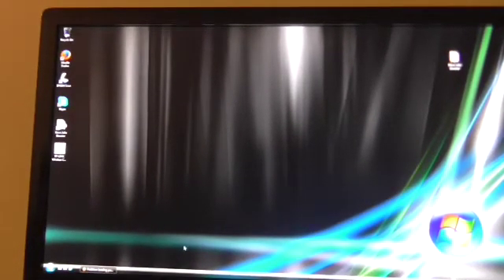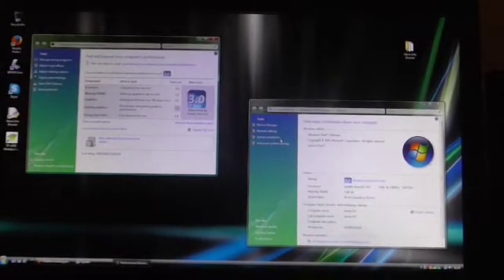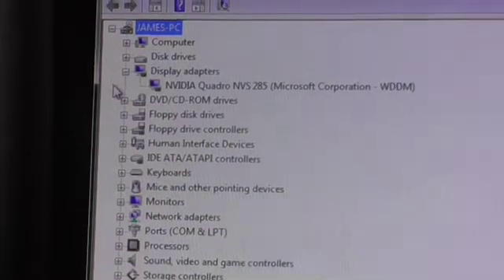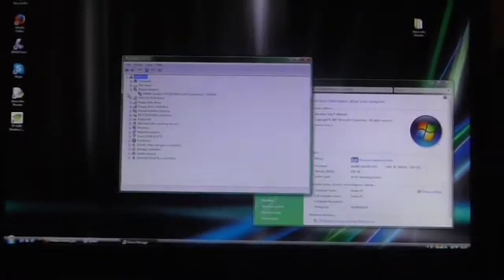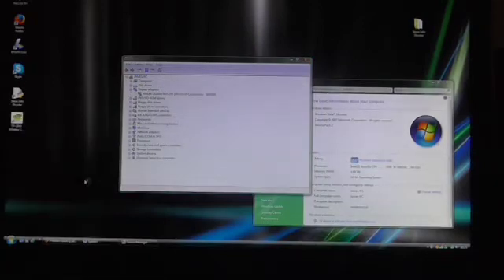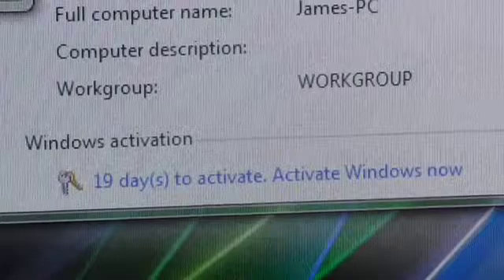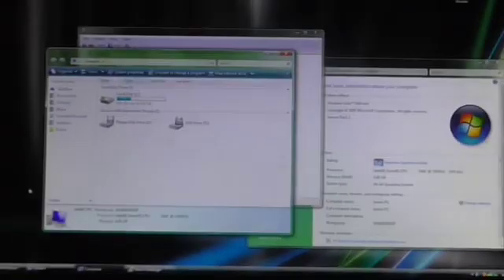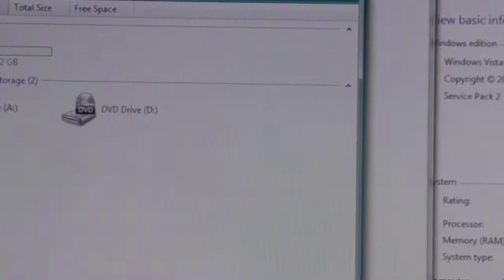Dell Precision 490 - Updates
In this video I go over the specs and talk about the upgrades that I will be doing. (I have more than the £40 seen in the video, I have advertising revenue).